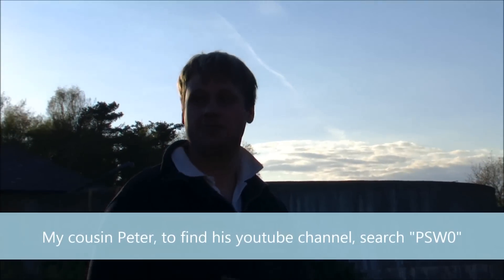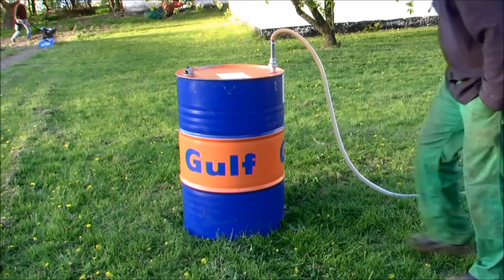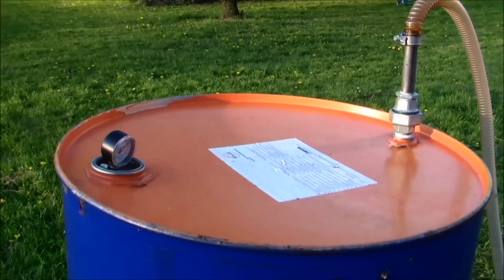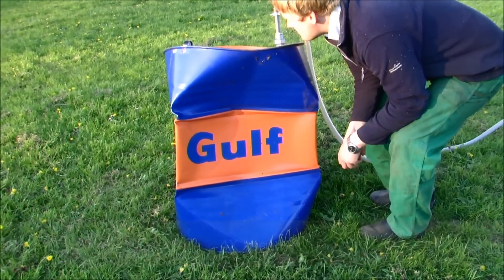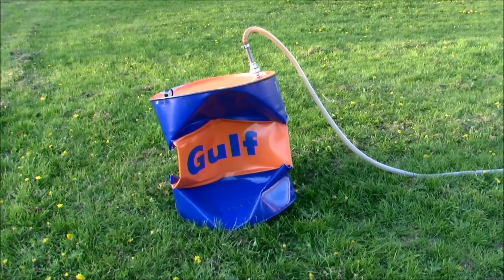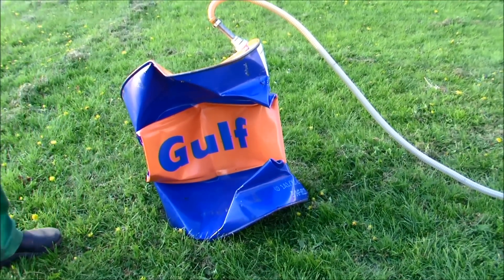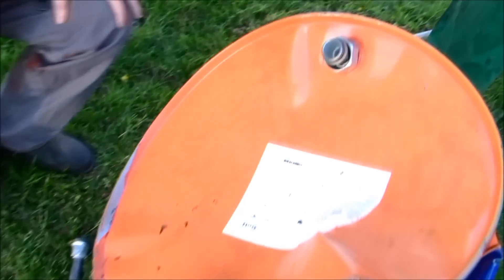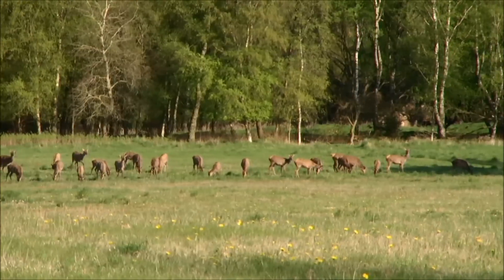Implode an oil barrel and counter Wildlife - 049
My cousin is very interested in physics, and also interested in making video.
So for fun, we'd like to see what it looked like when you suck all the air out of a Oli barrel, with a vacuum pump. You cut say that it is being crushed by the atmosphere.